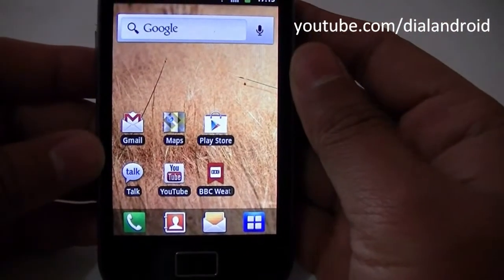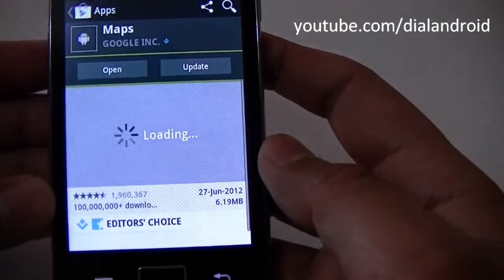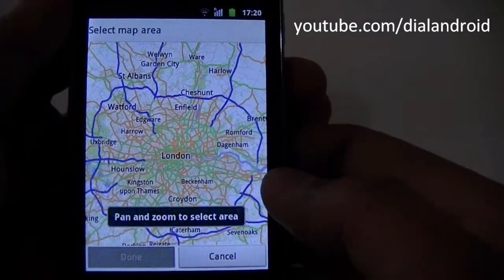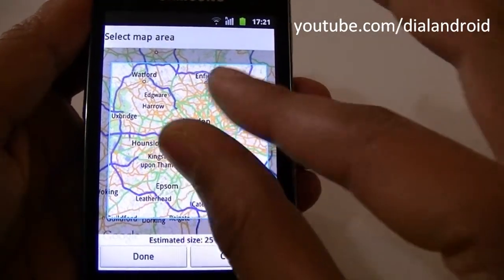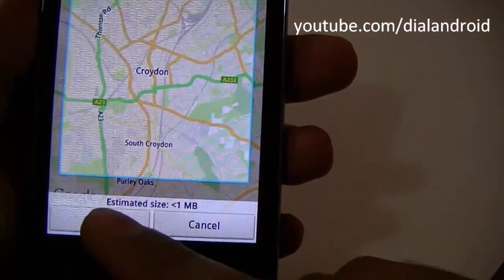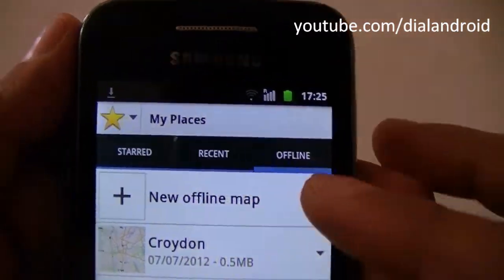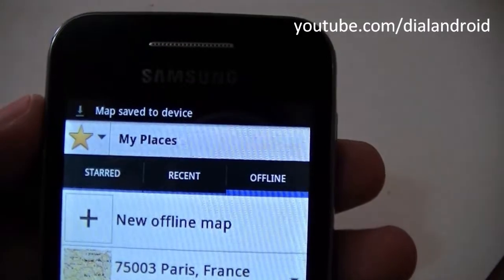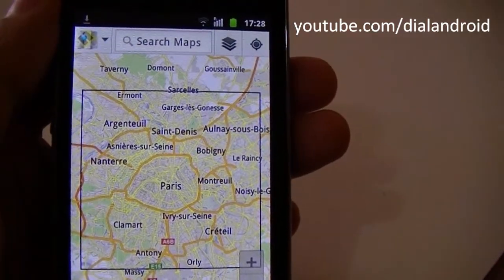Google offline maps for Android phone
How to download Google maps for your area for offline use.
Upgrade to latest version and download the maps. Very easy to install.